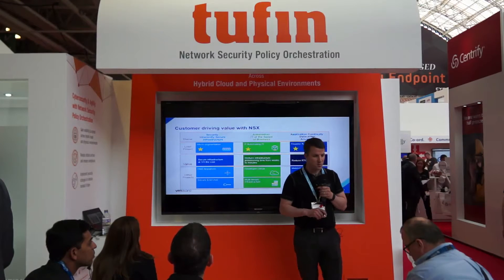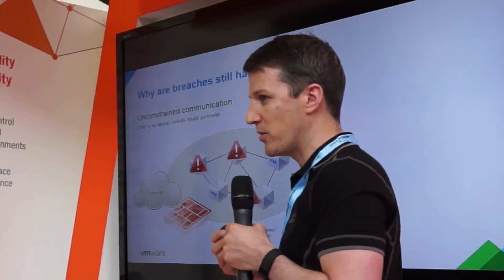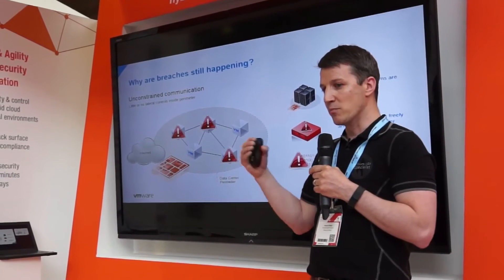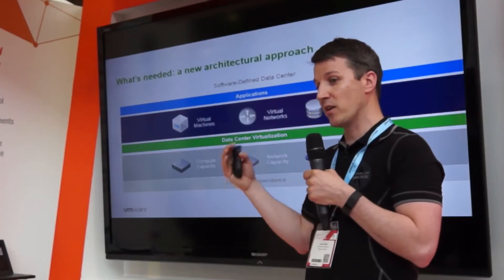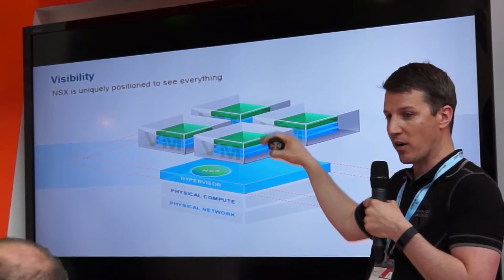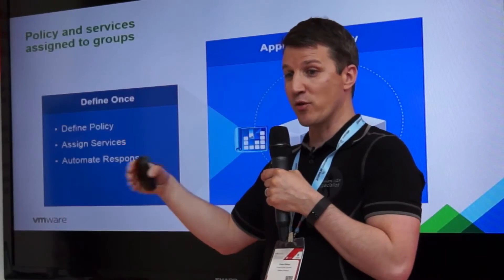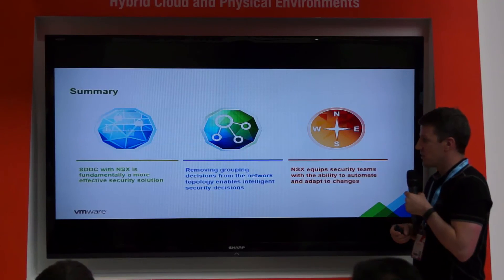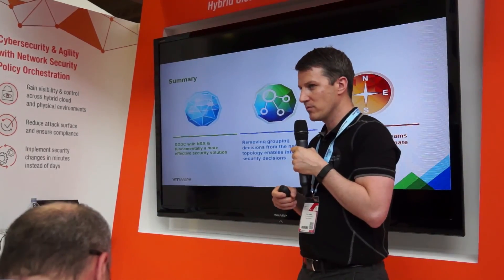Enabling Adaptable Security with NSX: VMware-Tufin Security Policy Orchestration | Infosec 2016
Learn how the combination of micro-segmentation with VMware NSX and Tufin's Network Security Policy Orchestration helps customers achieve a new level of security within the software-defined datacenter (SDDC). Watch this presentation at Infosec 2016 by Kieran Walker, Senior NSX Specialist at VMware about the advantages of integration with Tufin. The joint value proposition includes unified security policy management for next-generation firewalls and heterogeneous environments with visibility and control for VMware NSX microsegments to enable business agility, securely.